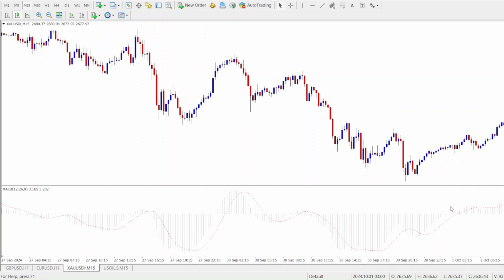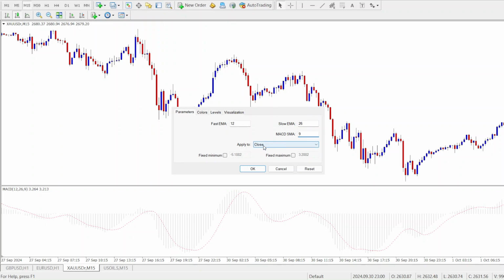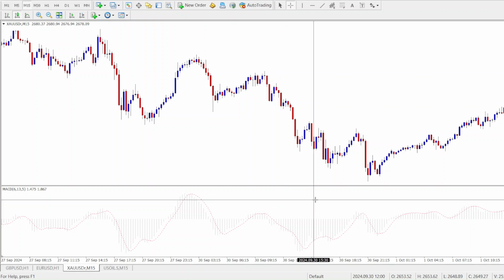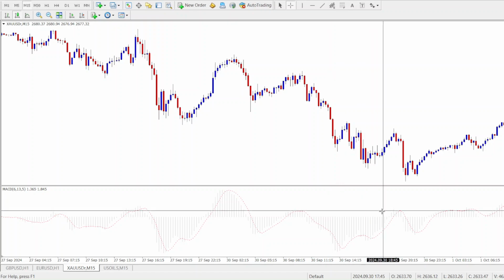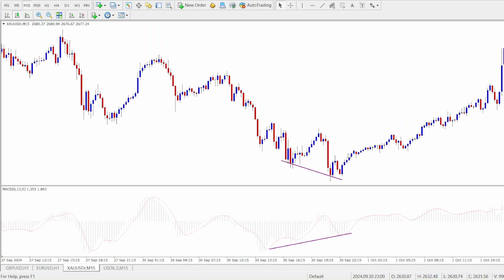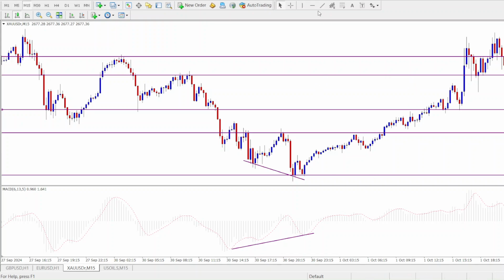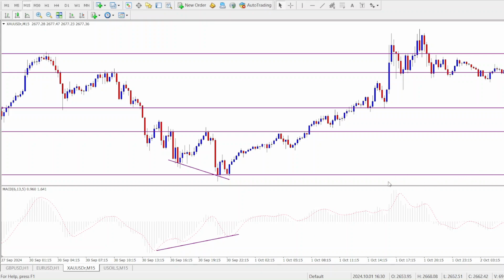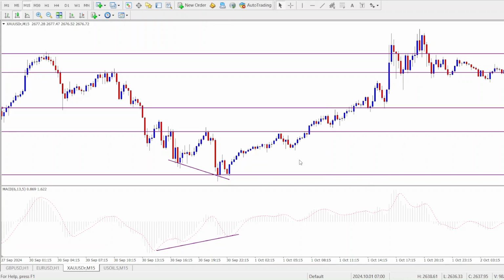Best MACD Settings for Intraday Trading to Maximize Gains with Winning Trades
Looking to sharpen your intraday trading skills? In this video, I’ll show you the best MACD settings for intraday trading and how to use them effectively. Learn how to adjust the Moving Average Convergence Divergence (MACD) to fit fast-paced markets and identify high-probability entry and exit points. I’ll also cover how to spot bullish and bearish signals, use the MACD histogram for extra confirmation, and avoid common mistakes.

By the end of the video, you'll know how to tweak the MACD to suit your trading style and improve your overall performance.